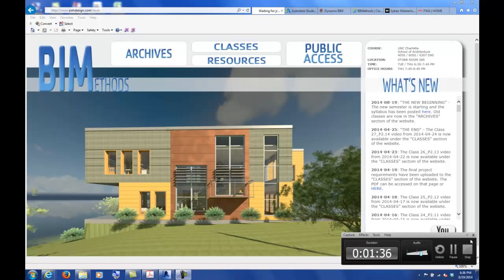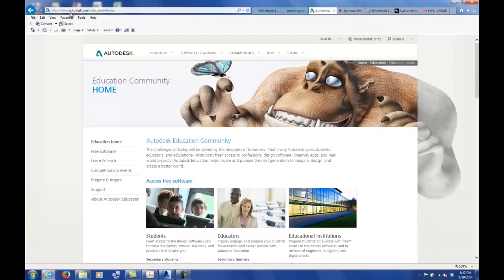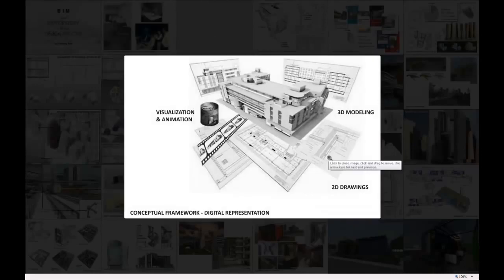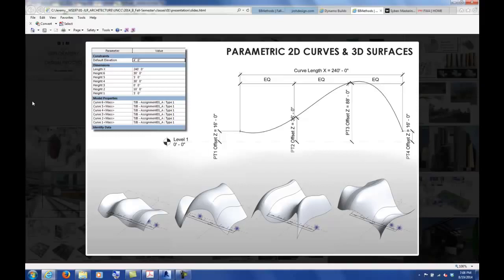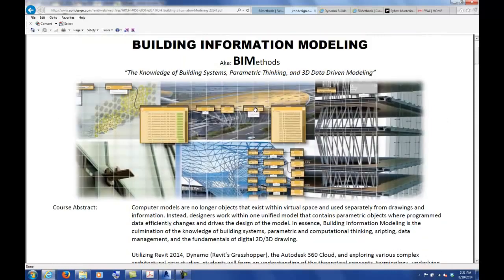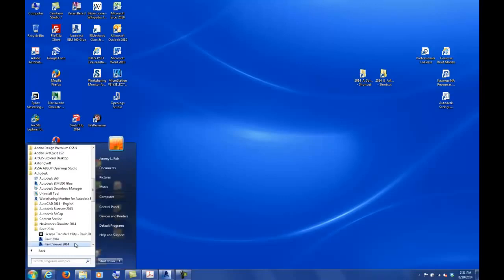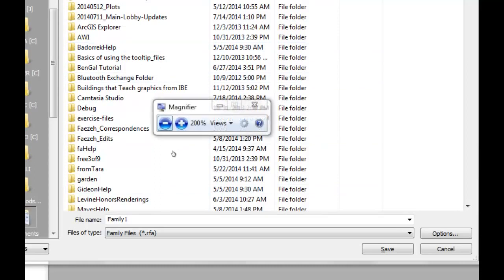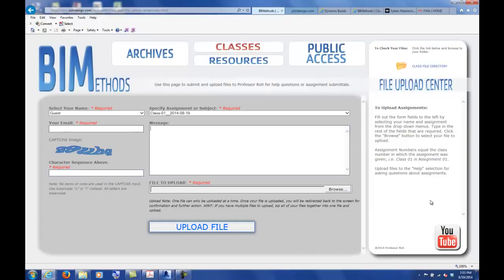Dynamo Revit Bonus Footage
This Video credit by Professor: Jamey Rhos, BIMethods
This video is about the design of Comprehensive Studio Workshop 01 in Revit